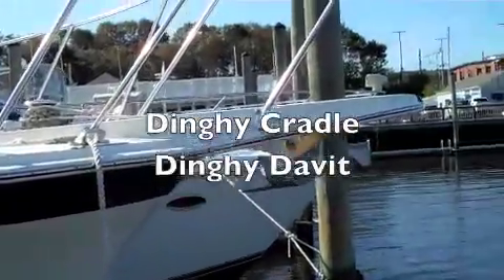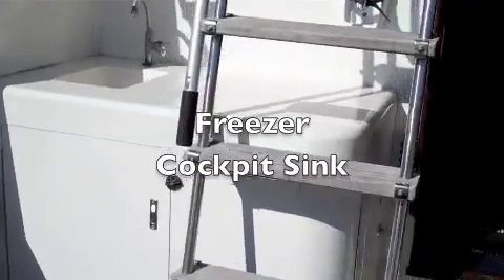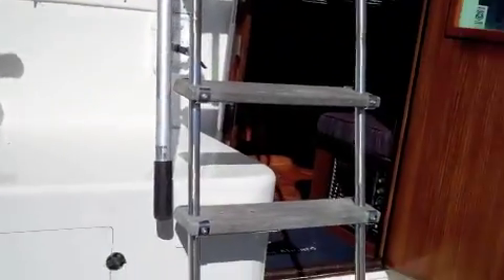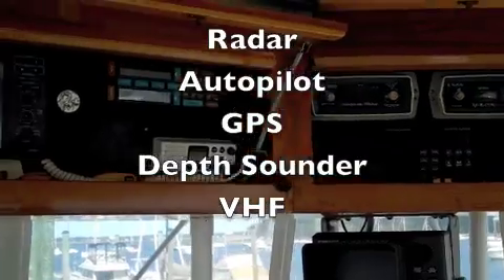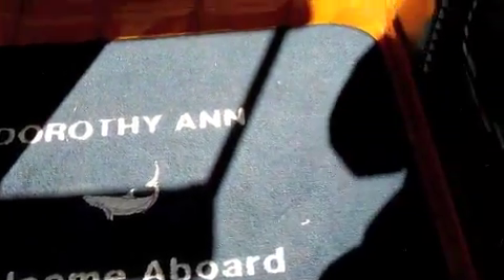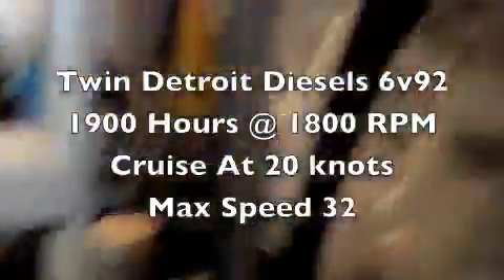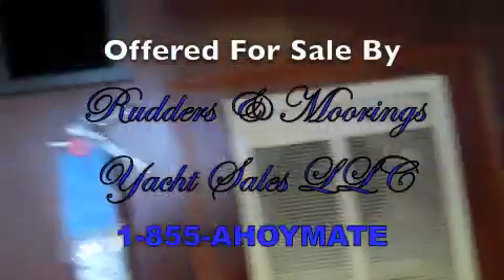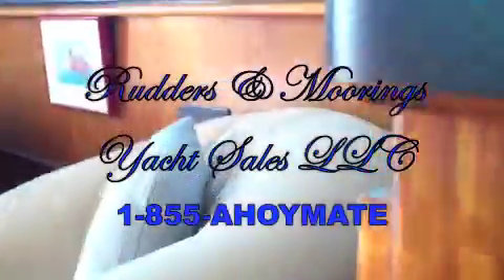1980 43' Hatteras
This 1980 43 Foot Hatteras is located in the RI/CT/MA area.

Hatteras is one of the most well known and sort after yachts. Known for their seaworthiness and durability, the Hatteras family of yachts is known worldwide. This 43 footer is built for fishing with rod holders, outriggers, fighting chair, on deck freezer, aft transom door. You can get some serious fishing done, but if you're just looking for a classic yacht to cruise in, this one has all the amenities down below.

Sleeping quarters for 6 and passenger capacity of 12, this 43' Hatteras provides lots of room for that big party. She has been very well maintained over the past few years and it shows. Below are just some of the improvements that have been done:

New paint in 2004

New deck Carpets

Custom aluminum hard top with custom electronics arch,

Custom electronics/navigation console with custom chart table

Interior updates

Custom entertainment center

Removable parquet floors in salon for easy engine access

Teak and holly sole in galley

Queen bed in master suite.

The boat is powered by twin Detroit diesels where the owner never ran her above 1900 rpm.
There are about 1900 easy hours on these engines with many years of work ahead of them.

While the boat does not have a dinghy available, there is a dinghy cradle and dinghy davit on the foredeck.

The current owners are ready (reluctantly) to call an end to their boating years, and are anxious to make sure she goes to a buyer that will care for her as they have.

If you are that buyer, call for an appointment.